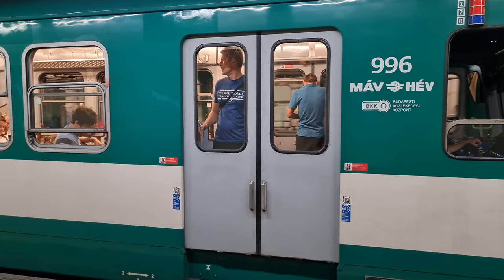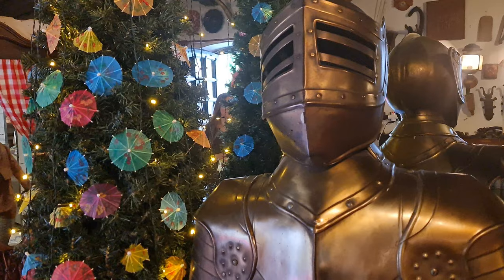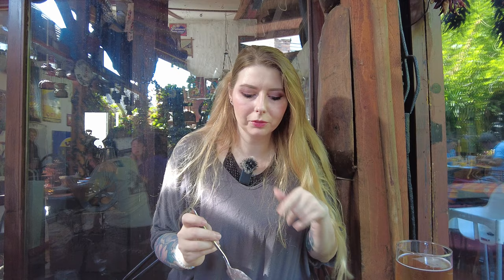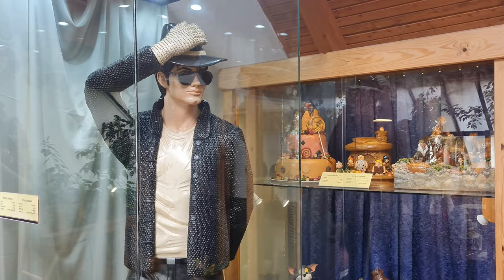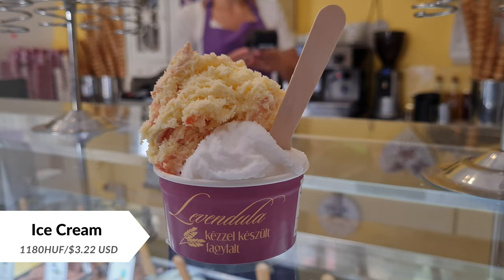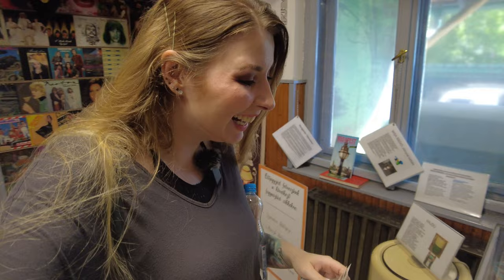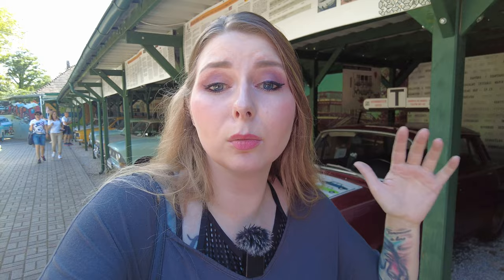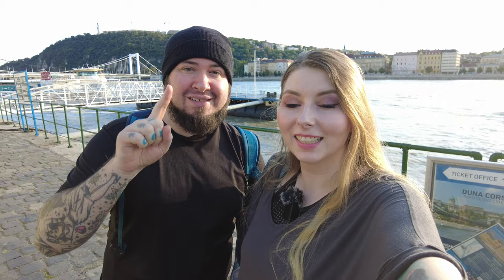Szentendre: Is this the most BEAUTIFUL place in HUNGARY? 🇭🇺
In this week's vlog, we go on the perfect day trip from Budapest. We visit Szentendre which is one of the most beautiful places in Hungary. After a stroll through the town, we have lunch at Rab Raby Etterem where we eat Hungarian cold fruit soup and frog legs. We then visit Szententre's Marzipan Museum. After sampling some delicious Marzipan we have another sweet treat: Lavender Sorbet. We make a stop at the super cool Retro Design Center where we get to admire quirky vintage cars and items from the 70s and 80s. After a drink at Riverside Cafe right next to the Danube River we take the ferry back to Budapest.

Chapters:
00:00 - Intro
02:39 - We eat a delicious Hungarian lunch at Rab Raby Etterem in Szentendre
07:36 - We visit the Marzipan Museum in Szentendre, Hungary
10:56 - We eat lavender ice cream from Levendula Kézműves Fagylaltozó in Szentendre
13:24 - Retro Design Center Szentendre
16:31 - We have drinks at Riverside Cafe
17:23 - Ferry from Szentendre to Budapest
18:21 - End

== About Us ==
We're Brandon and Anja, an international couple (from Canada and Germany) traveling the world together as digital nomads on a budget. We want to explore as many countries as possible and eat all the amazing local foods every place has to offer. We hope our travel vlogs can inspire others to do the same.